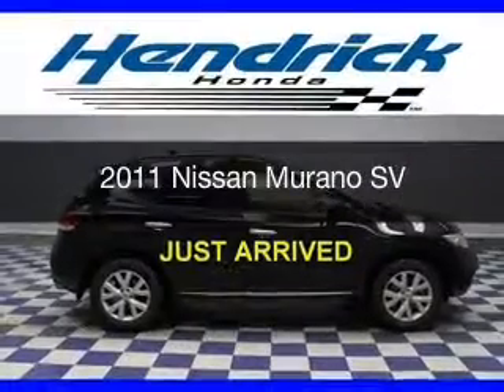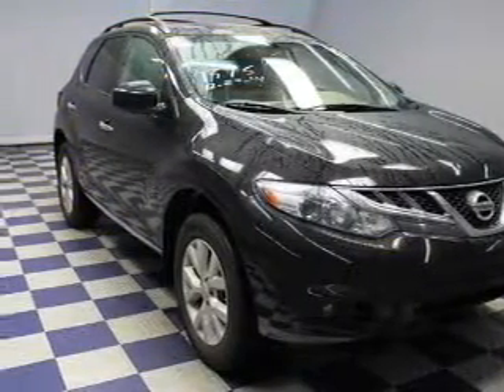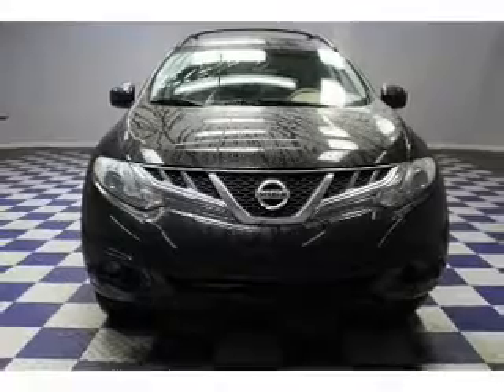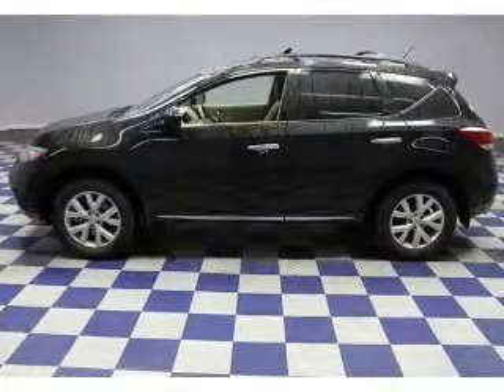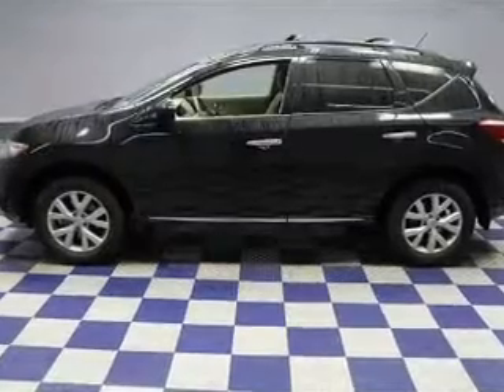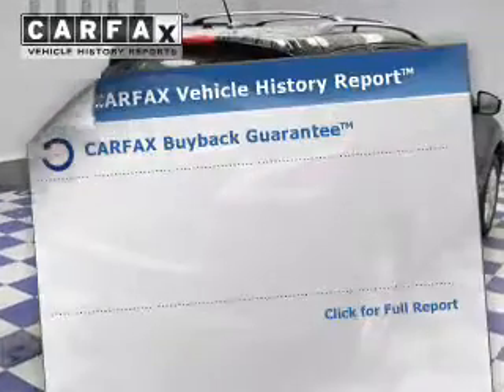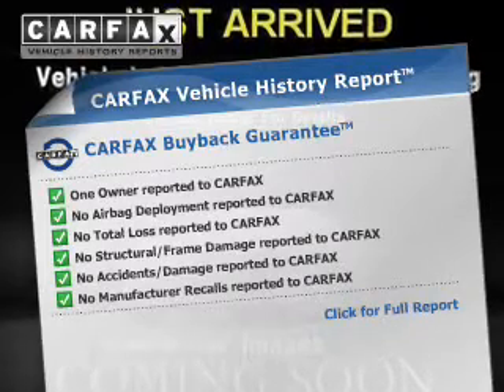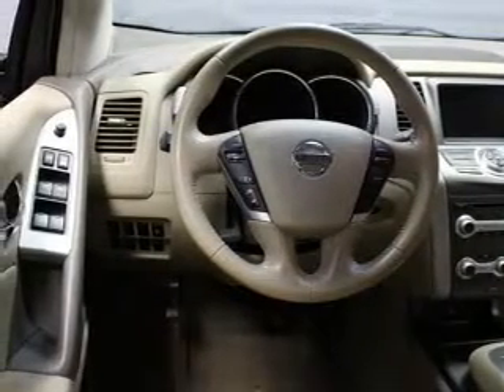2011 Nissan Murano - Charlotte NC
Year: 2011
Make: Nissan
Model: Murano
Trim: SV
Engine: 3.5 liter 6 cylinder 24 valve
Transmission: Automatic CVT
Color: Super Black
Mileage: 53473
Address:
8901 South Boulevard